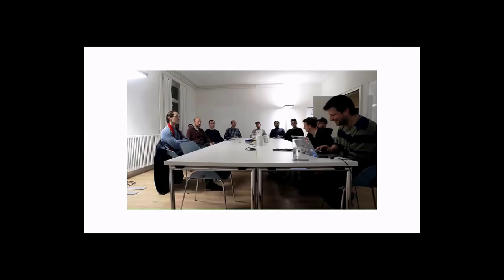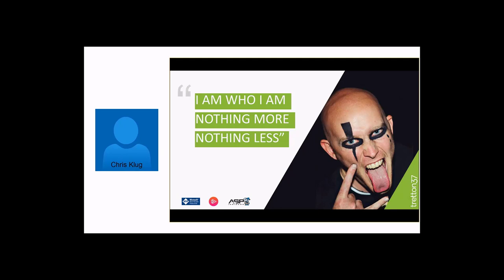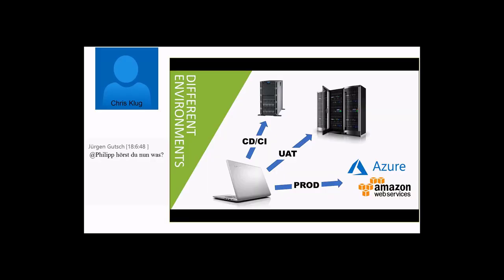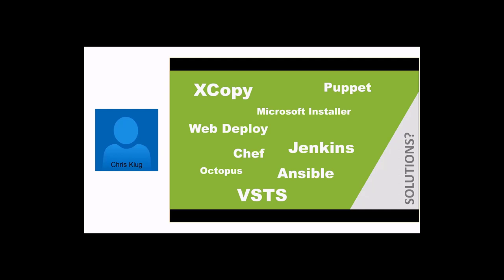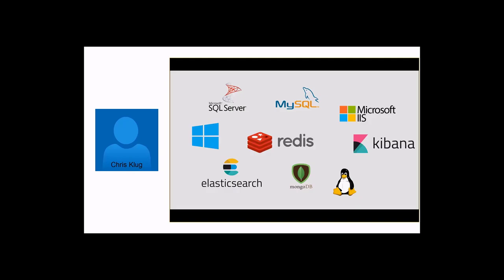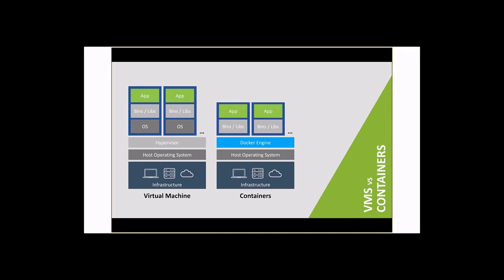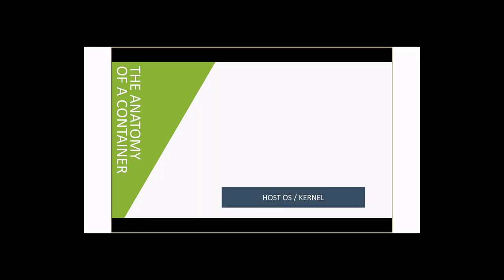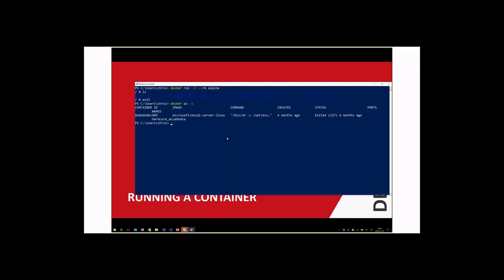Chris Klug - Introduction to Docker (EN)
Details:
Introduction into Docker from a developer point of view. Not the classical DevOps thing, but more of a “what is Docker, why is it awesome, and what can I do with it as a developer”.
Going from knowing nothing, to understanding how to run containers, build your own images, and run a cluster with Swarm.

My name is Chris Klug and I'm currently working as a ninja/developer badass-as-a-service for a Swedish company called tretton37.

I started working as a web developer in the beginning of 2000 and over the years, I have worked as a developer and a designer, as well as a Microsoft trainer. I have been involved in a multitude of different projects in different areas, including areas as wide apart as on-line sports betting systems and professional sail racing.

About this Video:
Unfortunately we had some problems with the WiFi. After the fourth interruption we plugged in a network cable. Sorry for that.